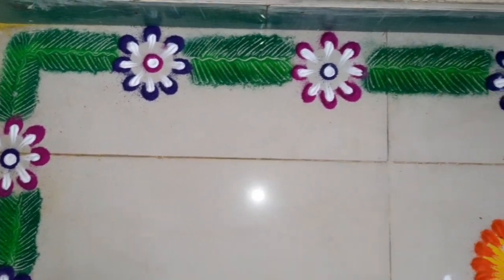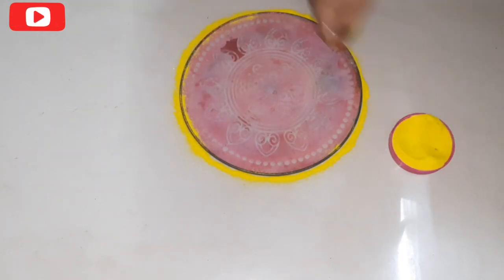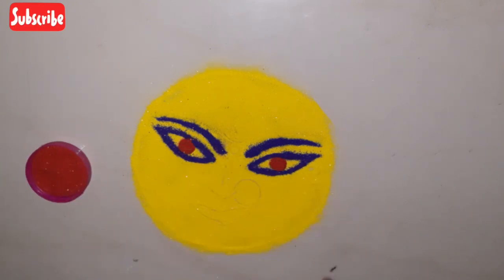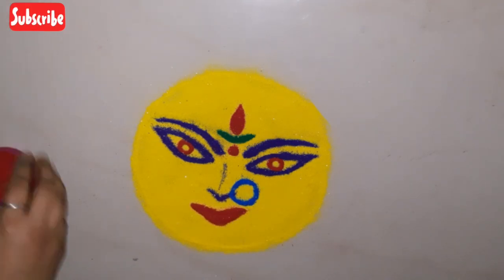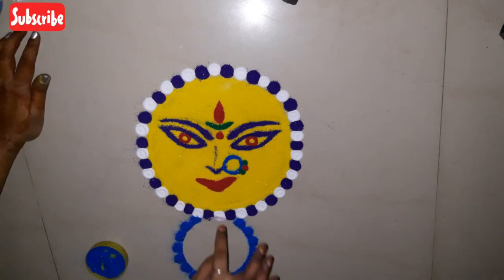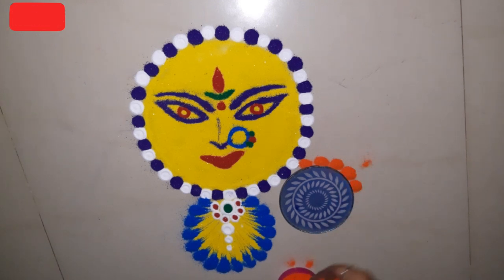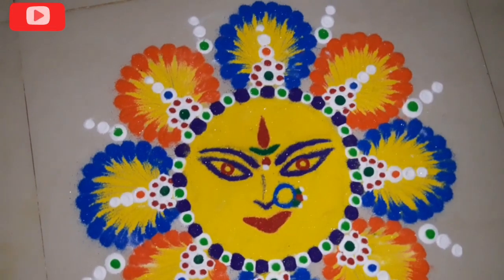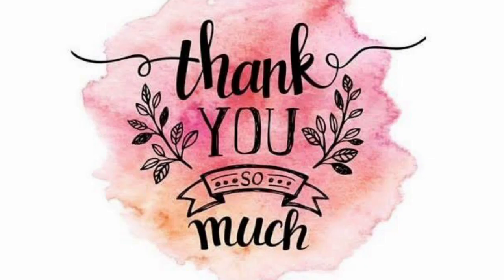Varalakshmi Vratham Special Ammavari Rangoli Making Video In Telugu | Ammavari Rangoli Design.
Hi guys,

In this video I showed you varalakshmi vratham special ammavari rangoli making video in telugu.